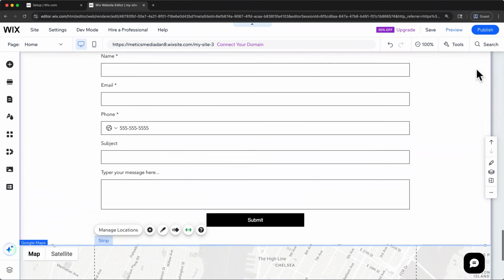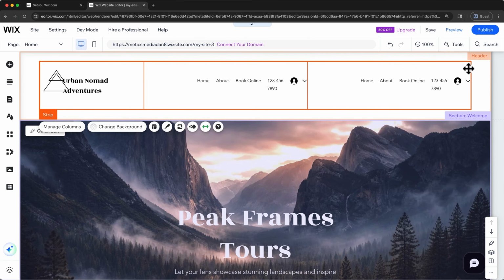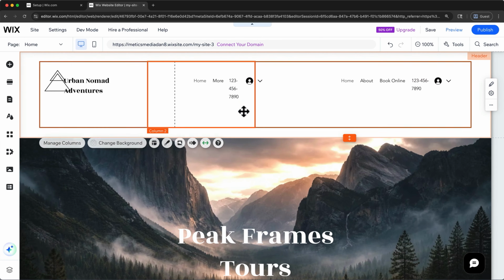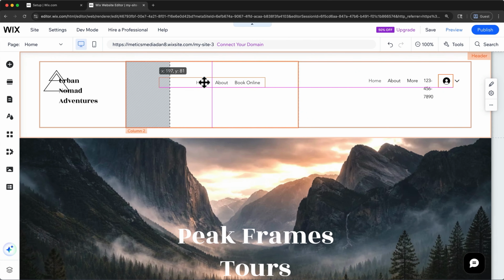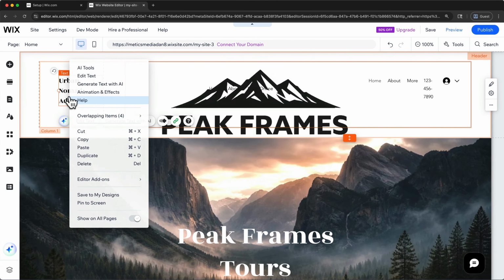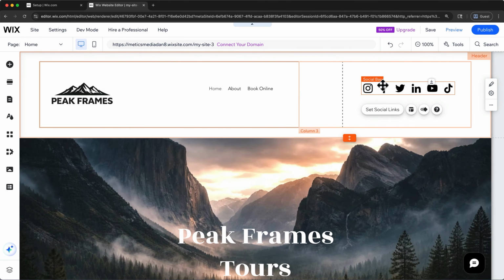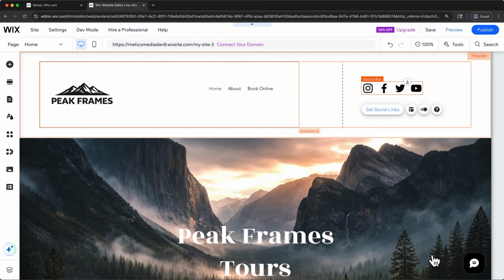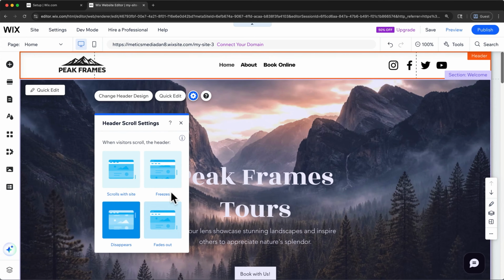How to Edit the Header in Wix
Learn how to customize the header on your Wix website. This step by step tutorial covers managing columns, uploading a custom logo, adding social media icons, and adjusting header scroll settings for a professional look.